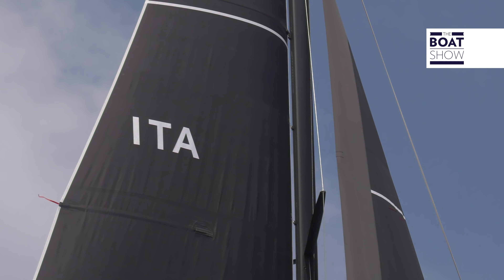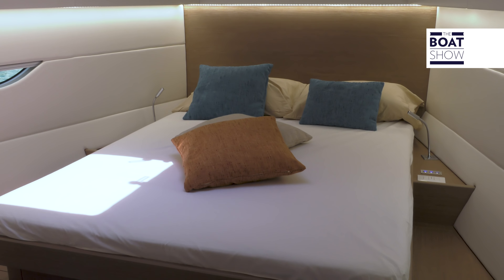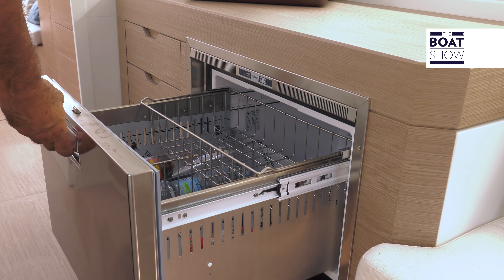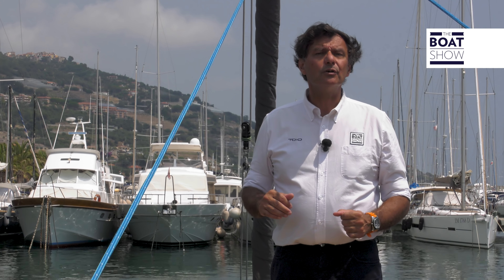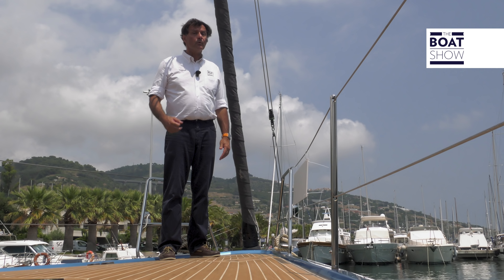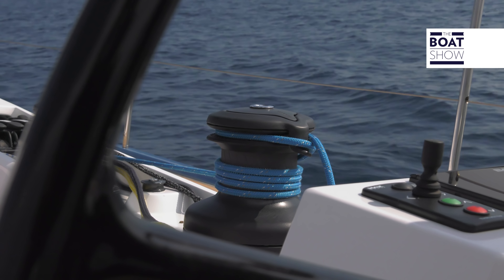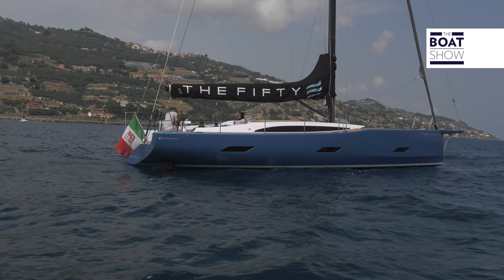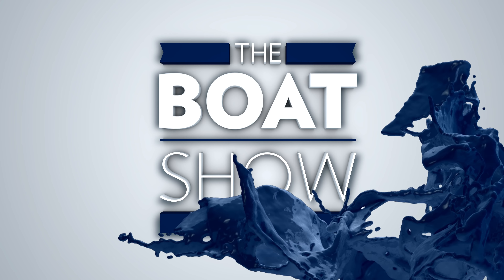[ENG] ELEVA YACHTS THE FIFTY - Sailing Yacht Review - The Boat Show